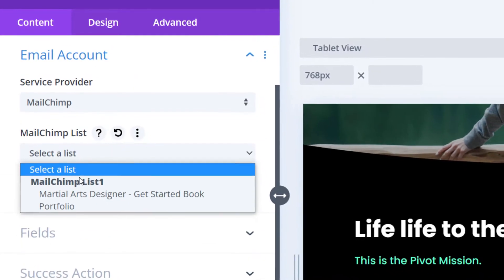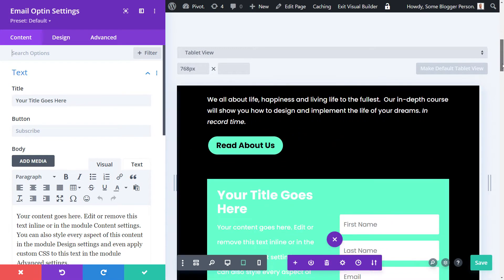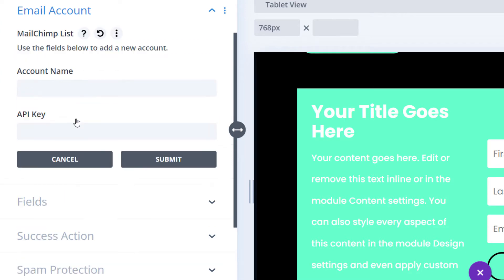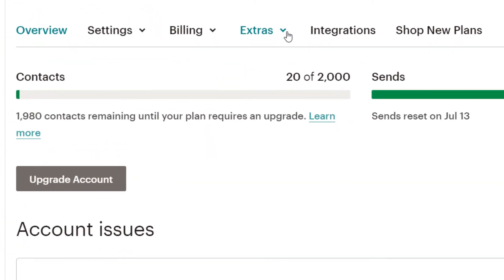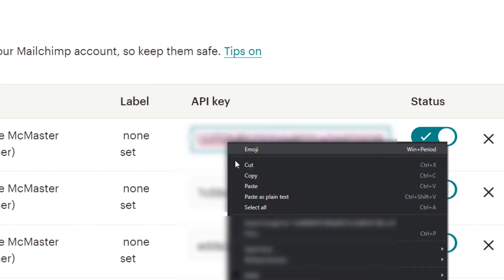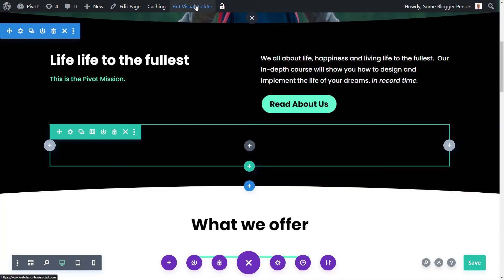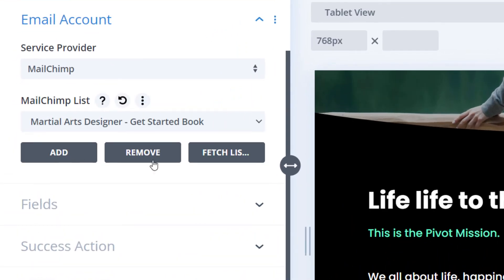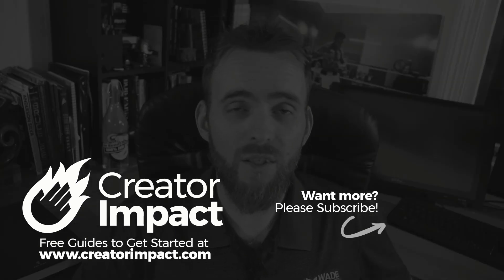Setup Divi Theme MailChimp Integration and Removal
I walk through the setup of Divi Theme's MailChimp Integration with (and Removal from) the email optin module and where to find the API keys and information you need to set these things up.

This tutorial is designed to help you customize your WordPress website easily with great results.

--- ⚒ // TOOLS // ⚒ ---

 🔗BEGINNER COURSE
Build a website, set up your presence online and start earning money:

// CREATOR IMPACT

Not only can you setup a powerful Divi Email Optin Module, to grow your list, but I show you how to build a powerful website using Divi. This Divi theme tutorial is for beginners and is a part of our series showcasing how to make a WordPress website with Divi - an in-depth series of WordPress tutorials showing you how to make a Divi website by breaking down the individual areas and walking through how they work, step by step. We show you how to use this powerful theme in a number of ways!

We cover:

- Designing your base template (using the customizer or the theme builder)
- A beginner Divi visual builder tutorial
- How basic design options and modules work
- a variety of page layouts you can build and download.

The theme used here is called Divi (Elegant Themes top WordPress Theme).  It is a complete and comprehensive WordPress page builder along with a site-wide editor known as the Divi theme builder. Once you have set up your Divi Email Optin Module, check these out.